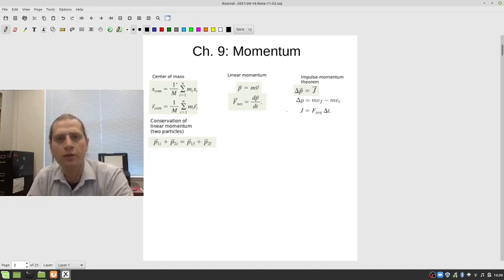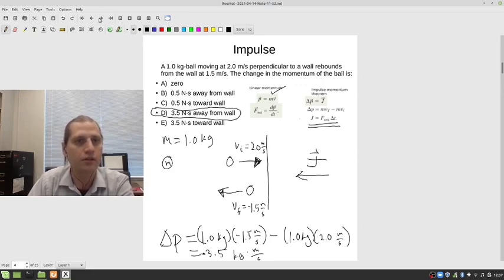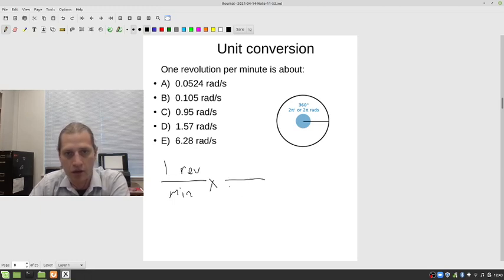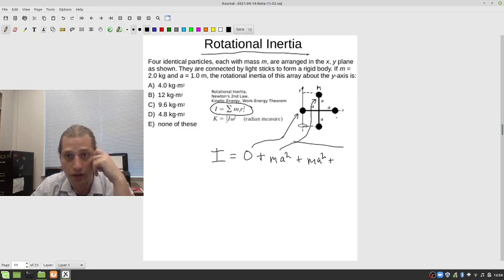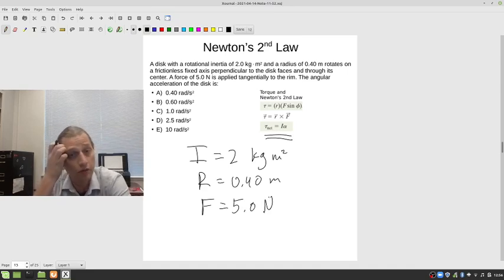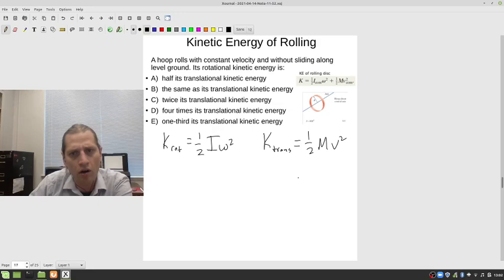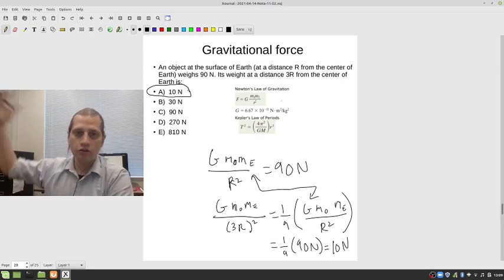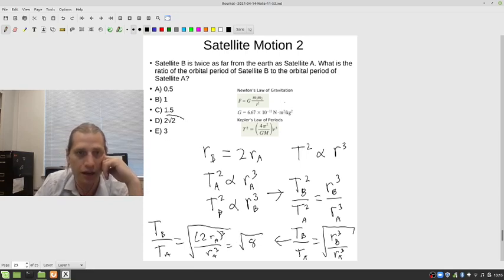PHYS104 Lecture31: Unit 3 Review, Part 2